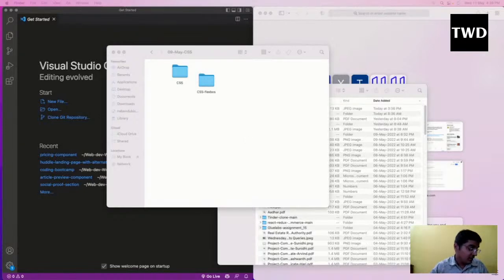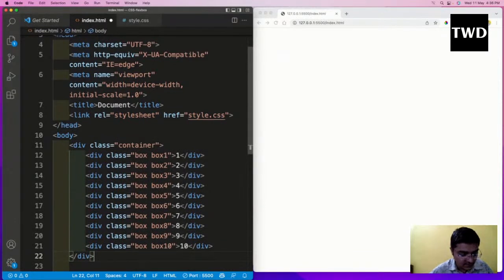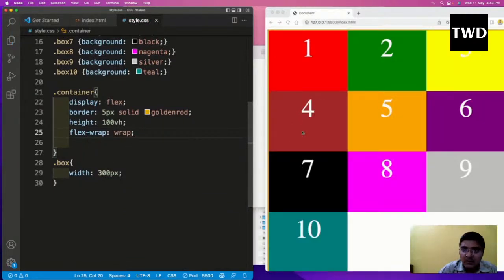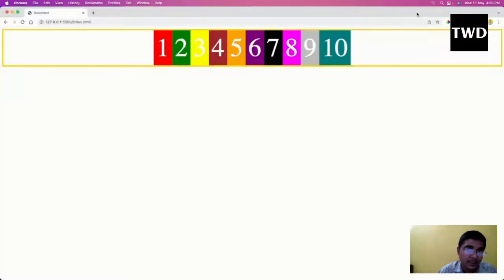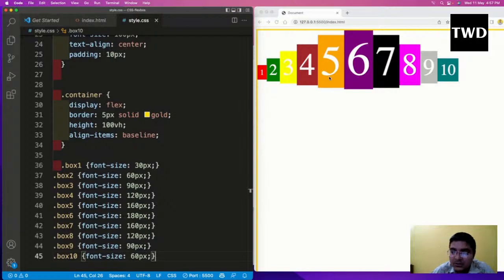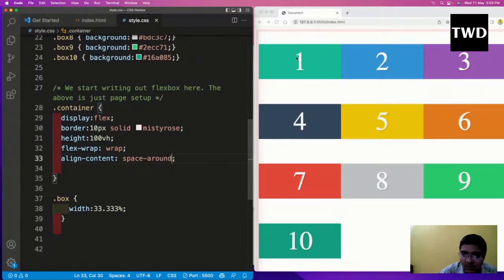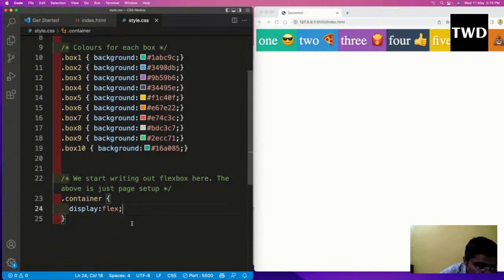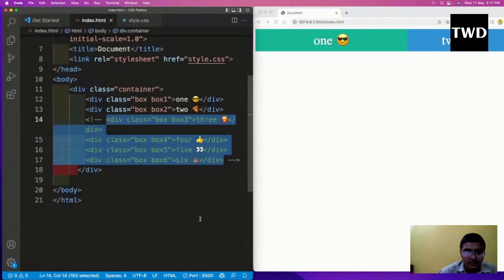🔴 CSS Beginner to Advanced | Day 3 | WebAppUpgrade